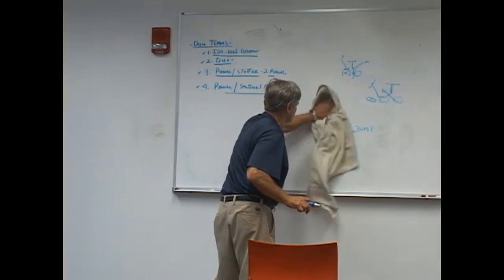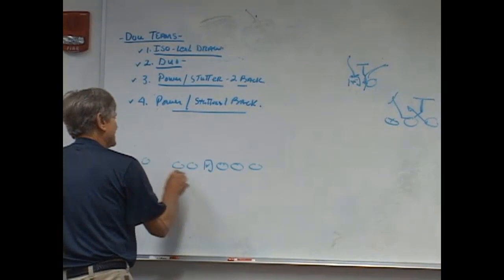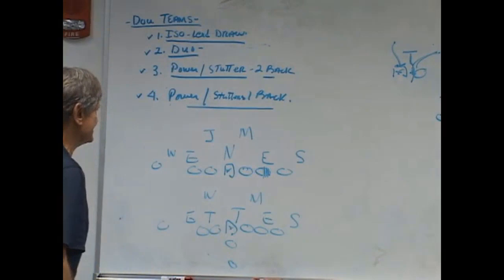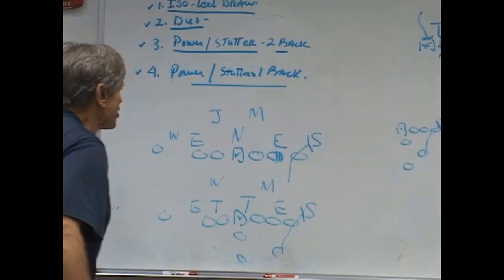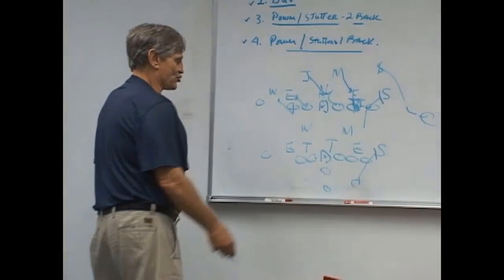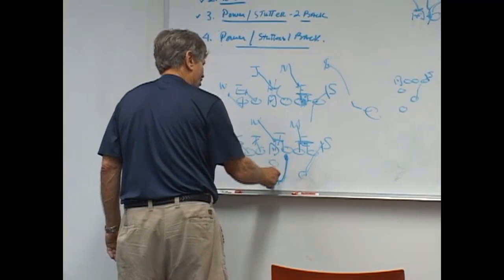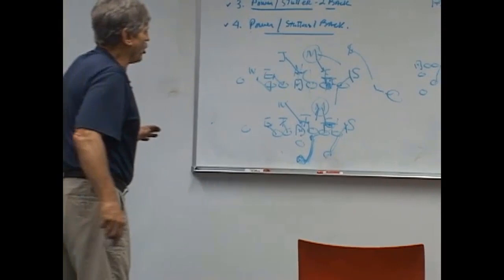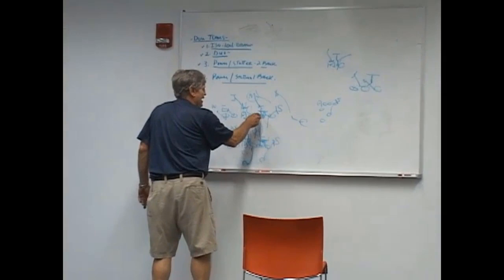Jim McNally - The Duo Play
Jim McNally explains the Duo play, and just as importantly, what defenses it works best against.

Taken from "The Complete Guide to Double Team Techniques and Schemes" available